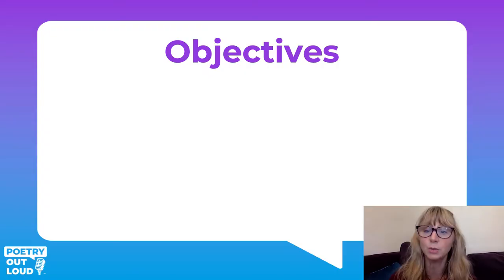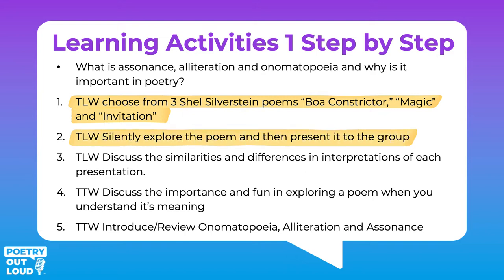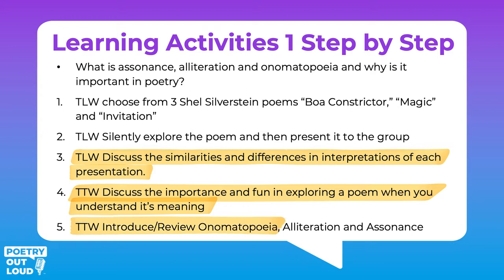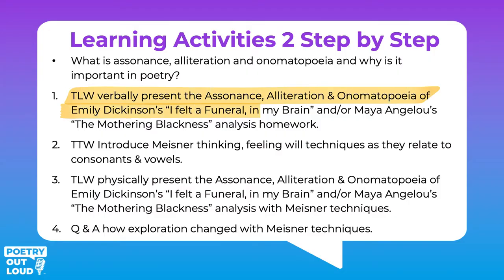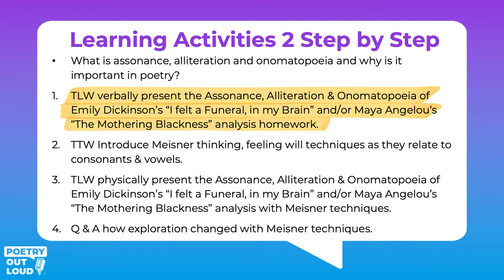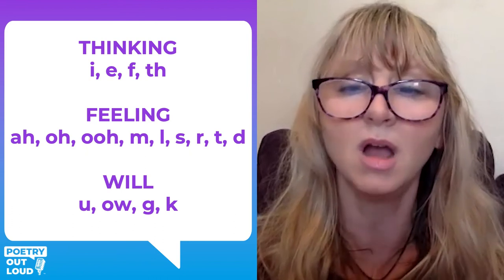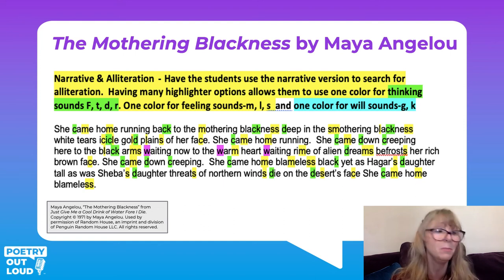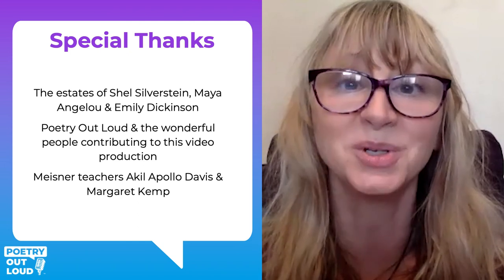Embodying Poetry with Assonance, Alliteration, and Onomatopoeia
In the fourth installment of Poetry Out Loud's Lesson Plans, SaraLyn Archibald (She/Her), an Intro to Film and Video Teacher, will give a lesson on embodying poetry with assonance, alliteration, and onomatopoeia.